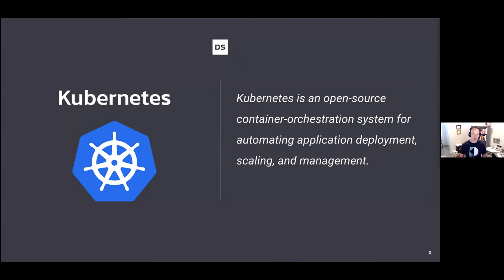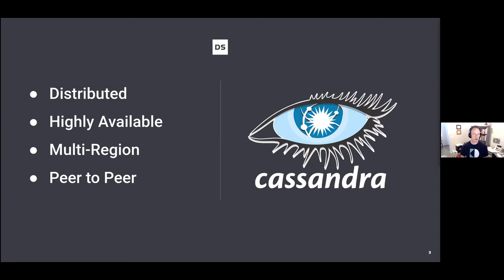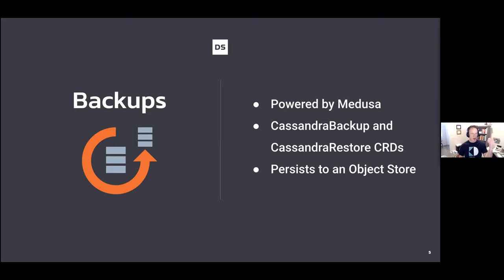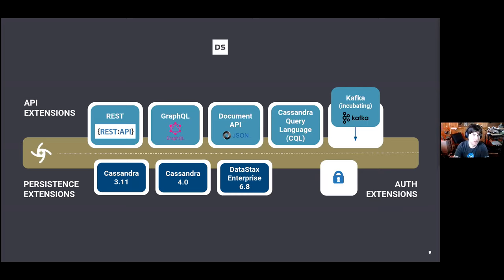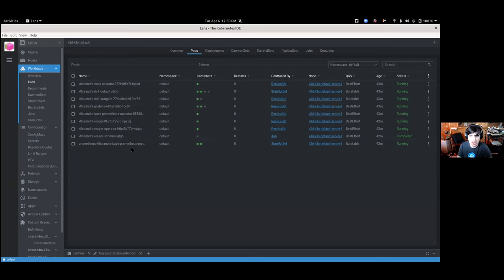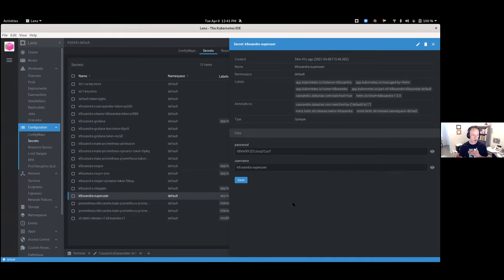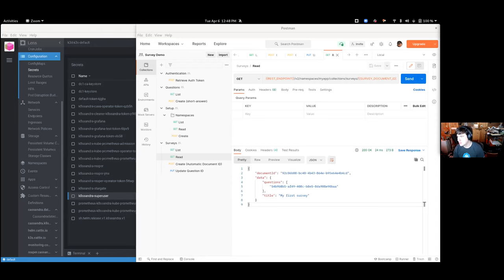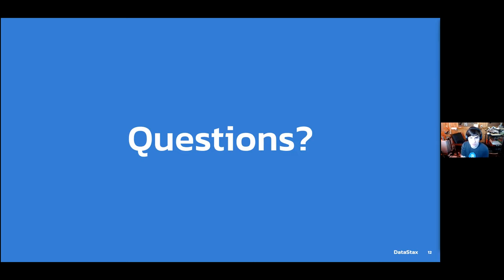LF Live Webinar: Unboxing K8ssandra: The Data Layer For Your Kubernetes-Powered Applications